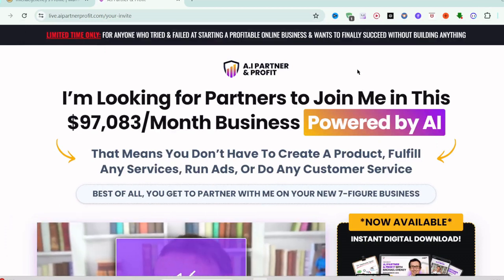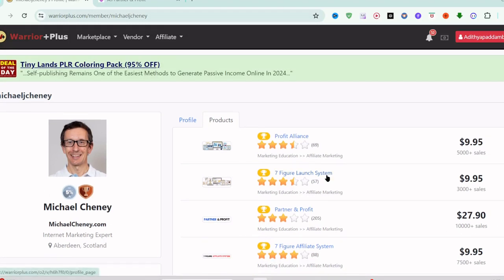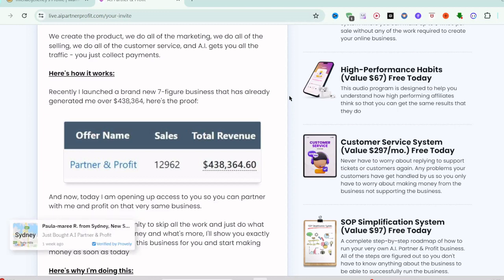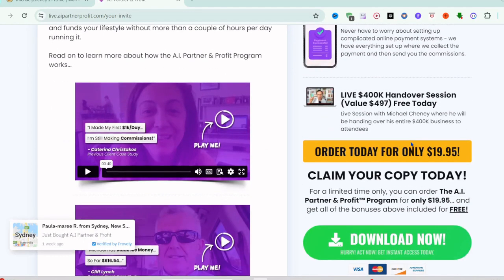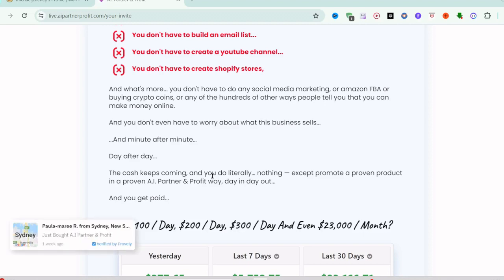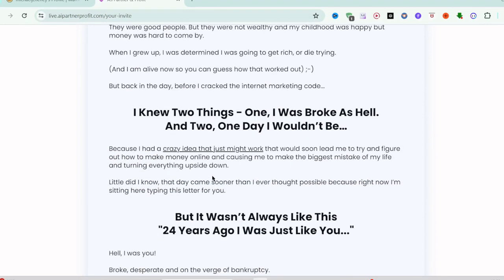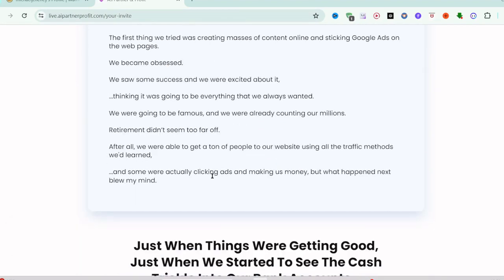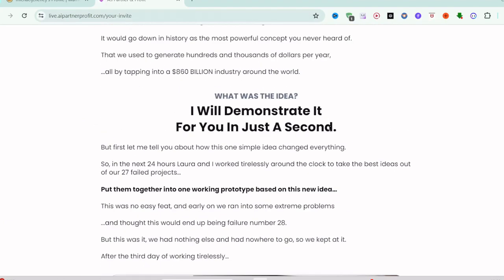AI Partner & Profit Review | Is it Legit or SCAM?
What is AI Partner & Profit?
Join forces with Michael Cheney in one of his massively profitable done-for-you digital franchises!
Grab your own slice of the $121.85 Billion Dollar online education industry as a full partner in my A.I Partner & Profit system!
The EASIEST way to own your own profitable business, period!
–Includes downloadable video, audio, and transcript
–All recorded 2024 content
–Includes easy-to-follow slides and content

AI Partner & Profit Bonuses:
Get Free Bonuses Valued At Over $2,678
1. High Performance Habits (Value $67)
2. Customer Service System (Value $297/m)
3. SOP Simplification System (Value $97)
4. Plug & Play Promotions (Value $197)
5. A.I. Partner & Profit Playbook (Value $97)
6. Easy Payment Processing (Value $497)
7. LIVE $400K Handover Session (Value $497)